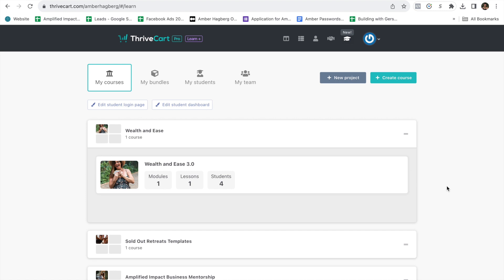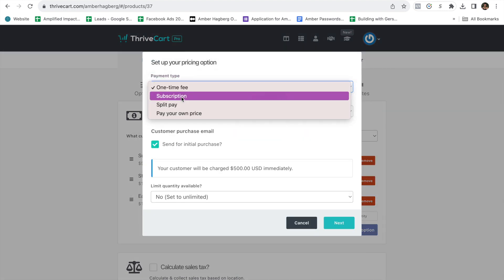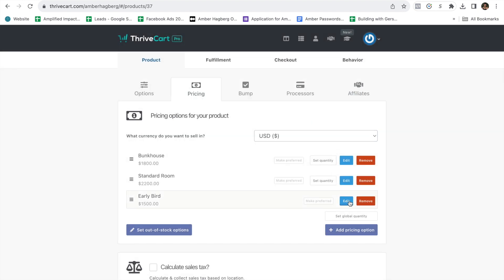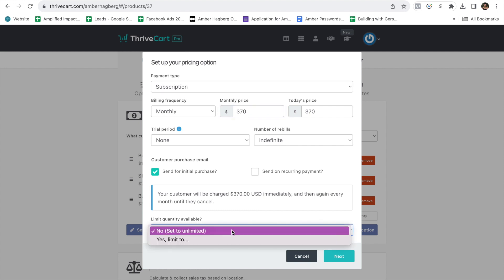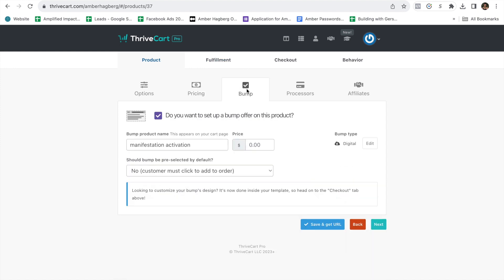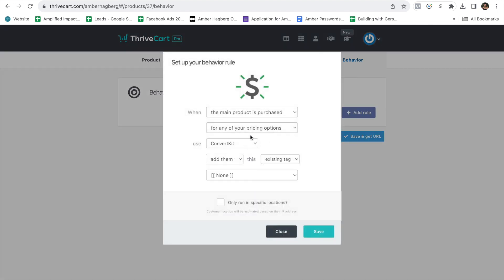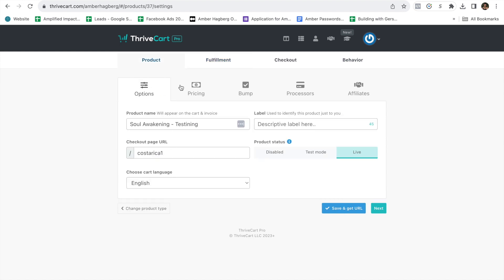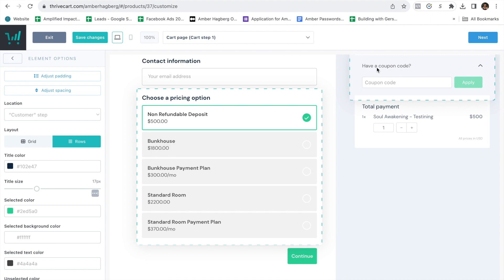How to set up different payment options using thrivecart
Ready to set up different pricing options for your retreat, product or service? Inside of this training, I will show you have to setup different pricing options and payment plans for each.

Not already on thrivecart? Use my link here for a one time payment of only $500